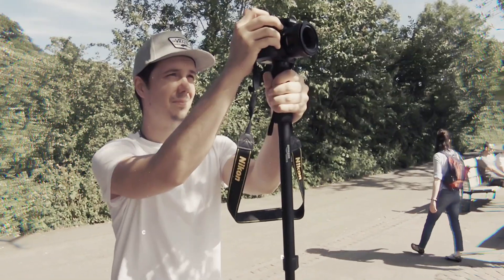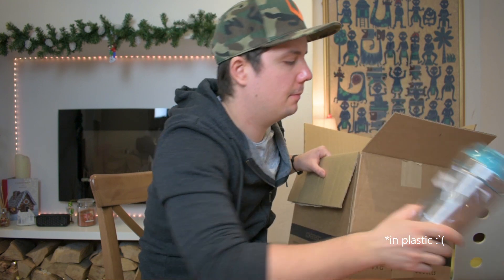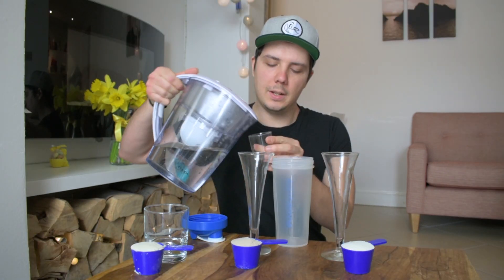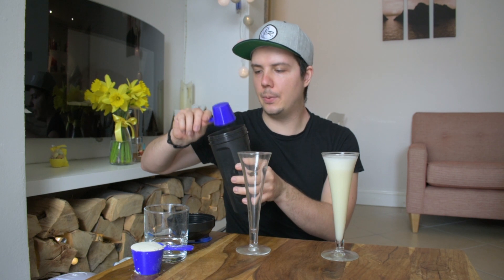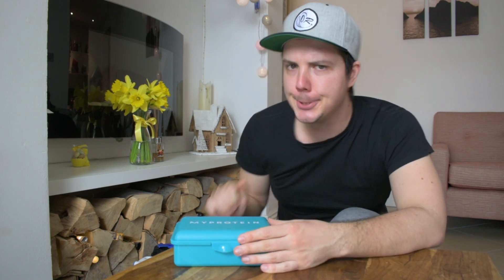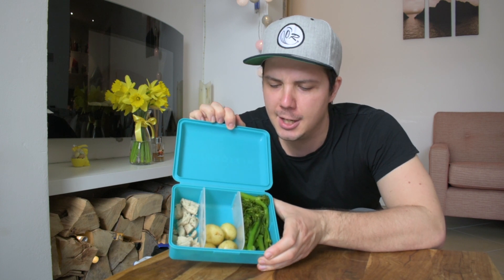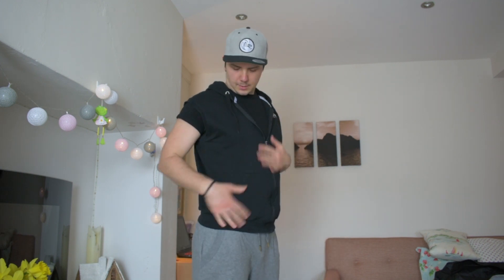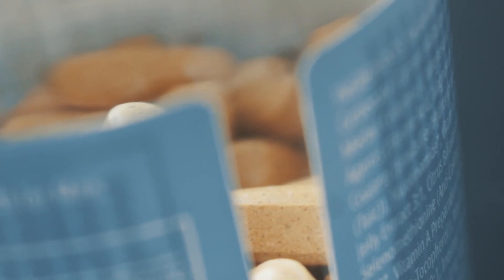MyProtein THE WHEY and other Tastiness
Unboxing and testing some MyProtein Products! Awesome stuff!

The Products in this Video:
Pill Box: